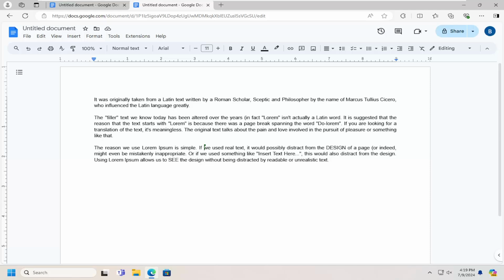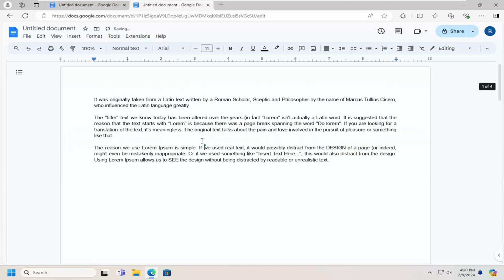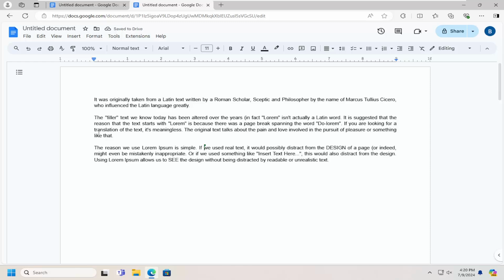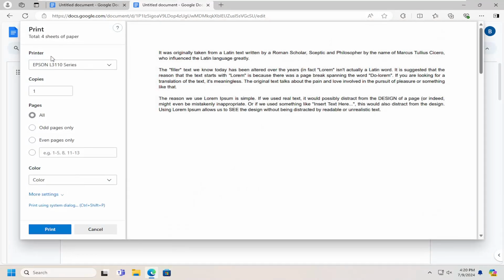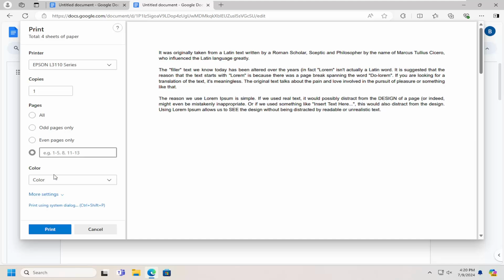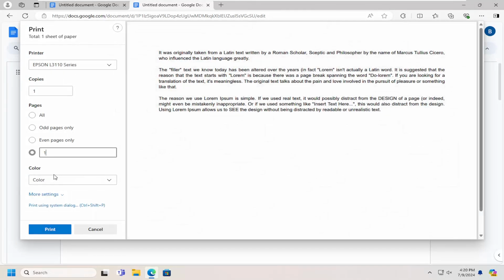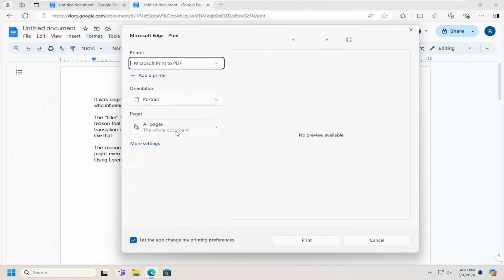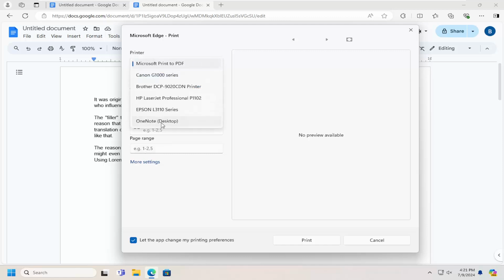How To Print Specific Pages In Google Doc [Guide]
Open the print dialog by pressing Ctrl + P . In the General tab, choose Pages from the Range section. Type the numbers of the pages you want to print in the text box, separated by commas.

Issues addressed in this tutorial:
print specific pages in google doc
print specific pages word
how to go to a specific page in google docs

In an effort to conserve paper and ink, you may wish to print only a portion of a document, email, or web page. We will discuss different methods of printing segments from a website, document, or email for Mac and Windows users.